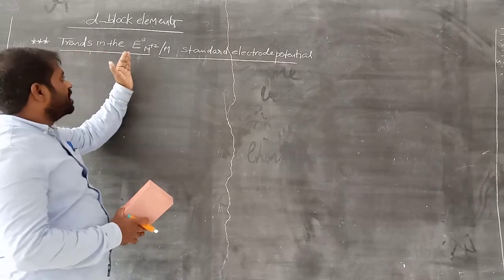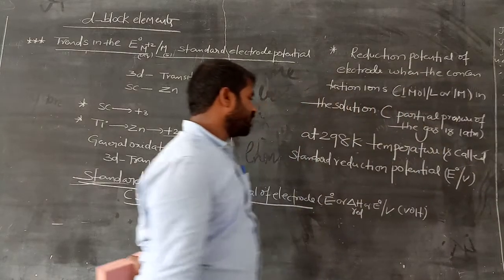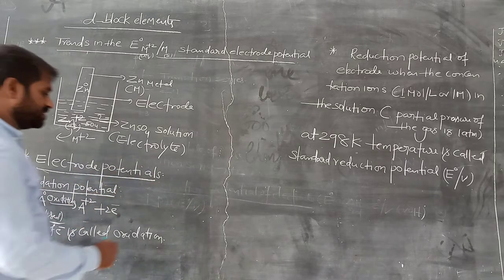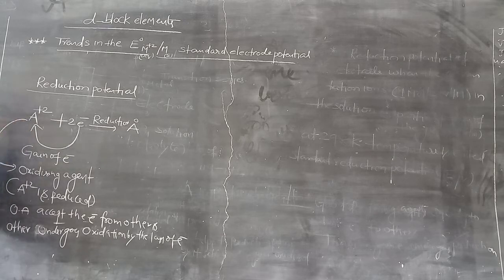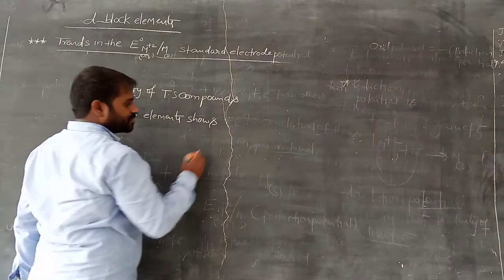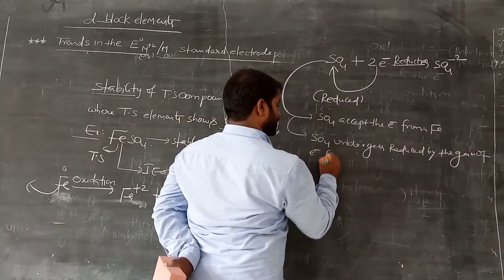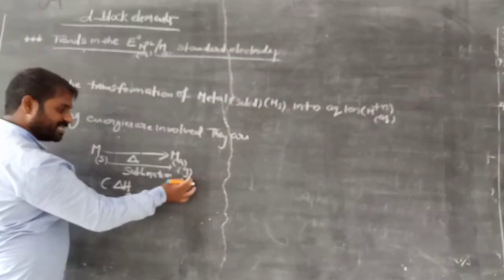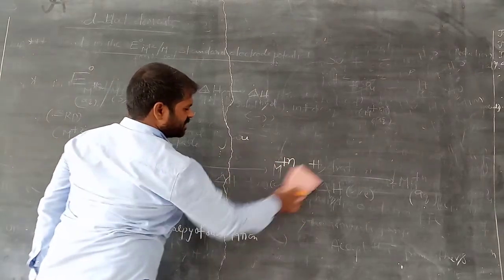Day-13 Inter IIT-JEE-NEET d-block Trends in the M+2M Part-1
VID_20200707_102426 Day-13 Inter IIT-JEE-NEET d-block Trends in the M+2M Part-1